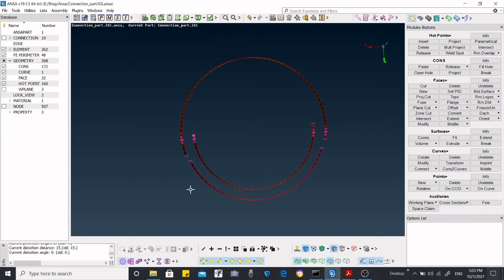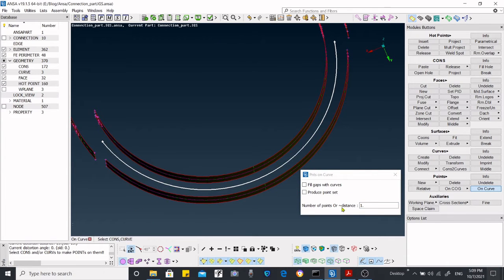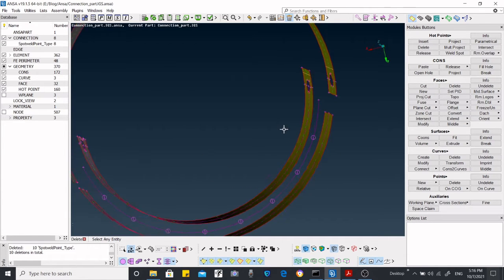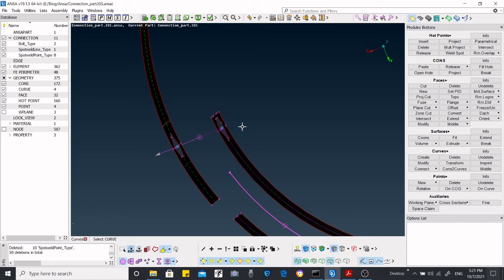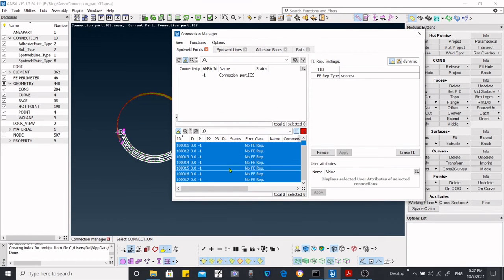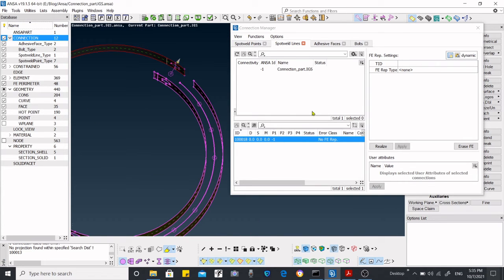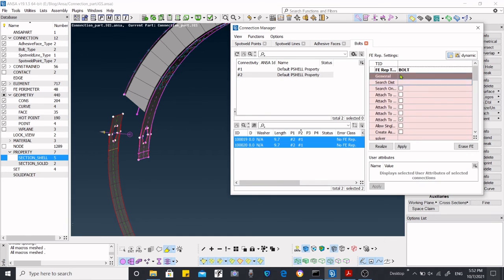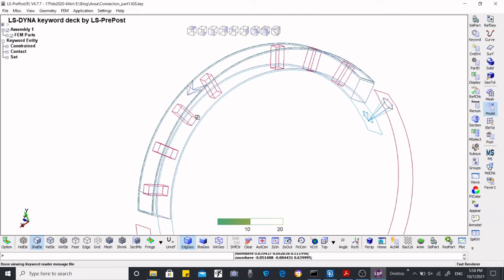Creating connection and joint in ANSA: Using Geometric entities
Connection is the crucial part of the pre-processor as we often have multiple part to be joined together to form one (that we call it a Assembly). So, in this video, we will explore some of the connection, how to apply, and how to create. However, connection is created using only geometric entities in this video following video contain, how to create connection ( numerous) using the FEA (mesh) of the model.
00:00 Introduction
02:36 Introduction to content
08:00 How to create spotweld point using 3D points
28:00 How to create spotweld line, bolt line and adhesive face
33:41 How to export the connection model in Ls prepost file format and check it in LS PREPOST.